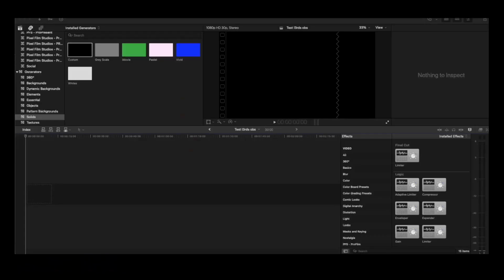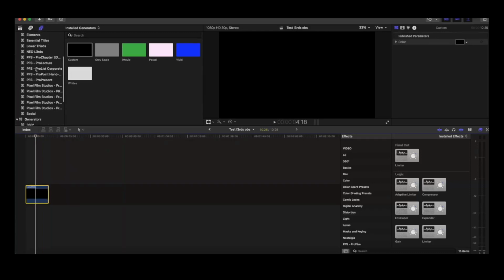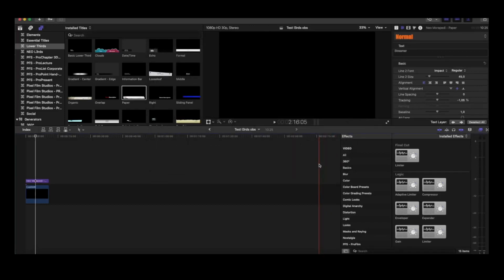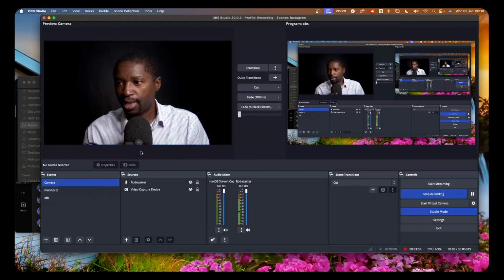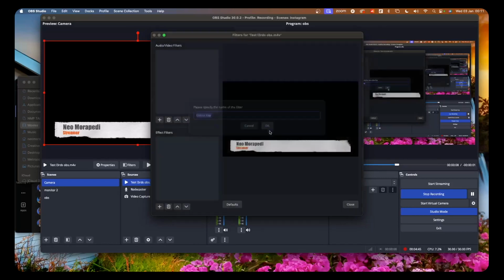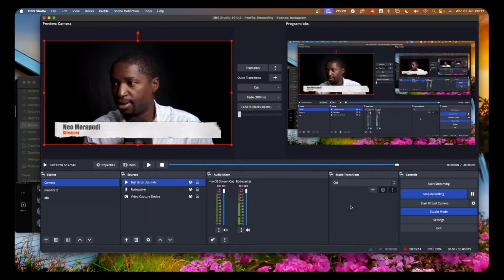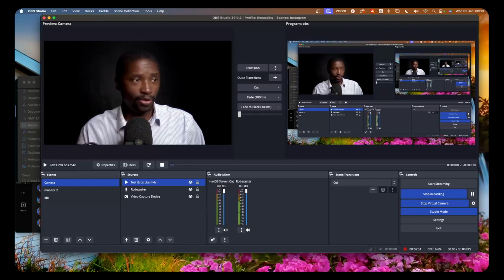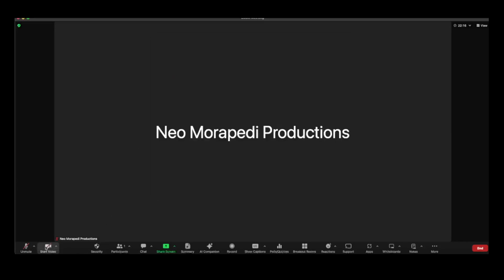HOW TO add animated Lower Thirds on Zoom using OBS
Summary

This video tutorial demonstrates how to add lower thirds or graphics when streaming to the Zoom application. The host explains the process step-by-step using Final Cut Pro and OBS. The tutorial covers designing lower thirds, creating them in Final Cut Pro, rendering them in OBS, adding them to OBS scenes, adjusting their position, and using OBS virtual camera to display them in Zoom. The tutorial concludes with suggestions for enhancing lower thirds and using them in various applications.

Takeaways

Lower thirds can be added to Zoom streams to display names or messages.
Design lower thirds using applications like Final Cut Pro.
Render lower thirds in OBS and add them to OBS scenes.
Use OBS virtual camera to display lower thirds in Zoom and other applications.

Chapters

00:00 Introduction and Purpose
00:31 Designing Lower Thirds
01:28 Creating Lower Thirds in Final Cut Pro
02:46 Rendering Lower Thirds in OBS
03:15 Adding Lower Thirds to OBS
04:11 Adjusting Lower Thirds in OBS
05:20 Demonstration of Lower Thirds in OBS
06:05 Using OBS Virtual Camera
07:40 Displaying Lower Thirds in Zoom
08:08 Enhancing Lower Thirds in OBS
08:38 Using Lower Thirds in Various Applications
09:07 Conclusion and Call to Action